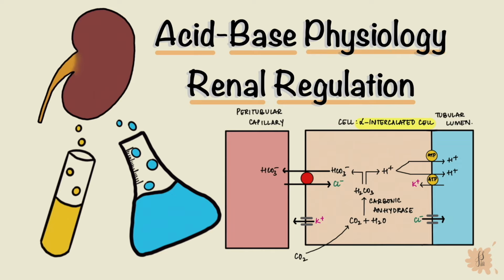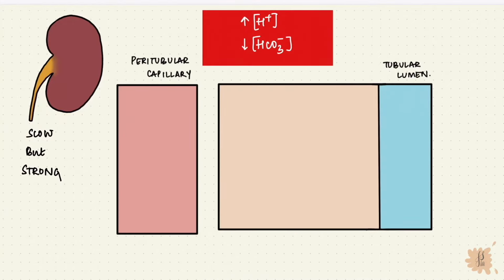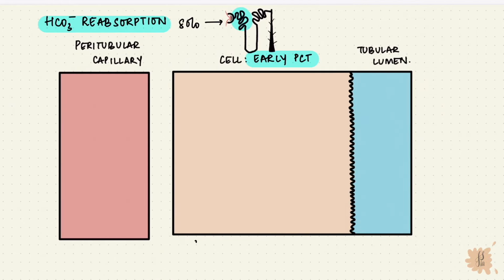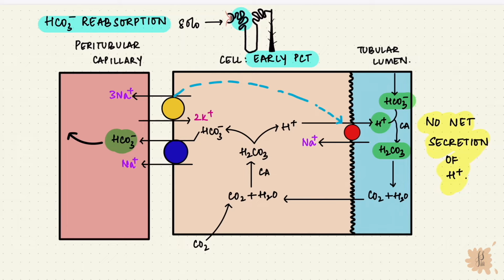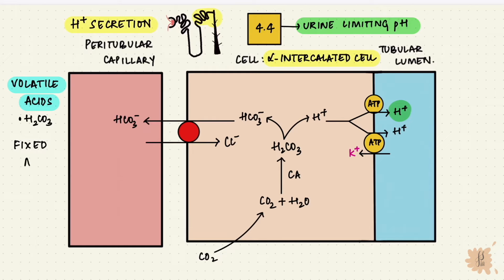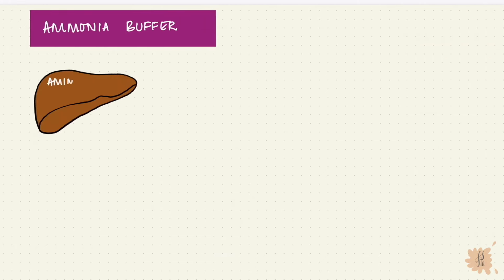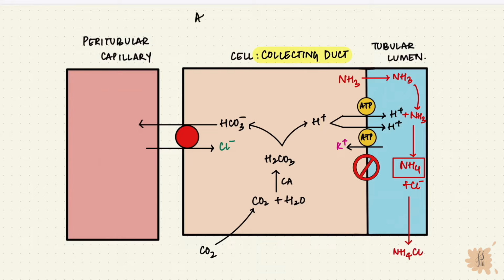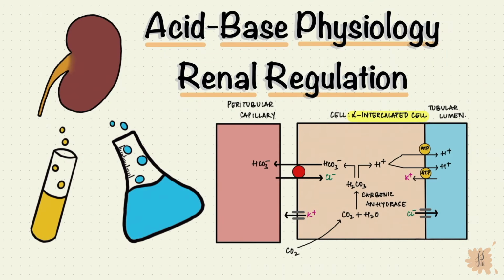Acid Base Physiology | Part Three | Renal Regulation | Acidification of Urine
✨This is the third and final part in a three-part series on acid base physiology. The job of regulation is done by three systems. Buffers, the lungs and the kidneys. In this video, I talk about how the kidneys regulate acid base balance at the PCT, DCT & Collecting Duct. I hope it helps!☀️

0:00 - Intro
0:16 - Recap of Part 1 and 2
1:18 - Kidney in acid-base balance
2:16 - Bicarbonate Reabsorption (PCT)
4:00 - Hydrogen Ion secretion (Late DCT & Collecting Duct)
4:44 - Phosphate Buffers
6:18 - Ammonia Buffers
7:48 - Renal Compensation in simple acid-base disturbances

📚Factual References & for Further Reading:
- Costanzo’s Textbook of Physiology
- Openstax Anatomy and Physiology